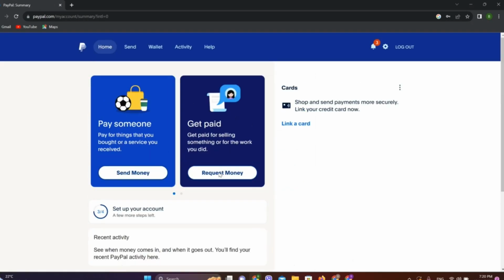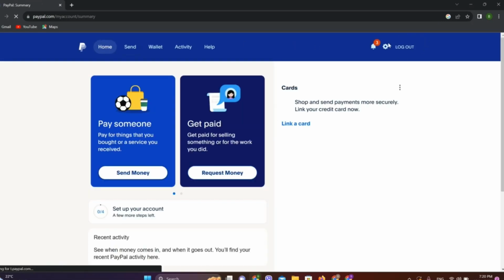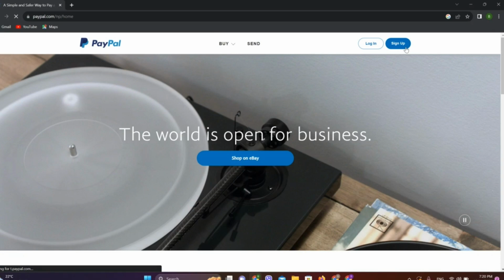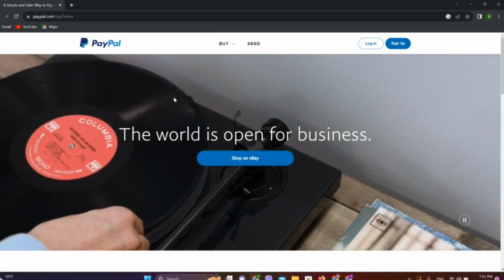How to Logout of PayPal Account (2024) | PayPal Sign Out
Learn the exact steps on how to log out of paypal. In this helpful video tutorial, you will learn how to log out of your PayPal account quickly and easily. Whether you're using a computer, phone, or tablet, this guide will walk you through the process step-by-step.